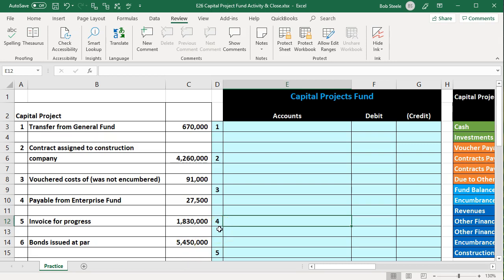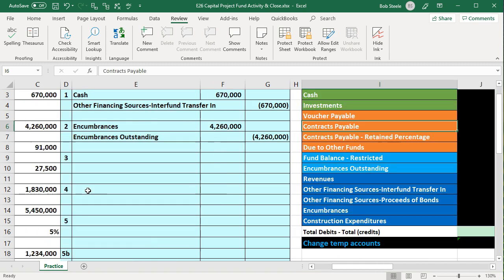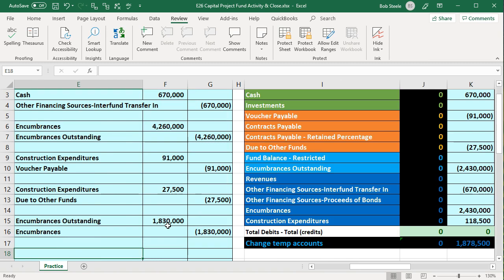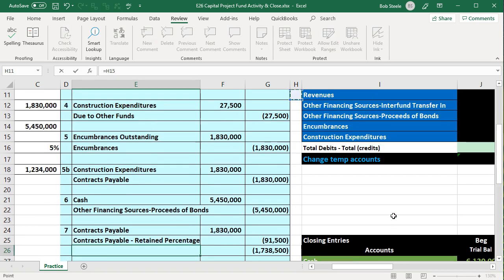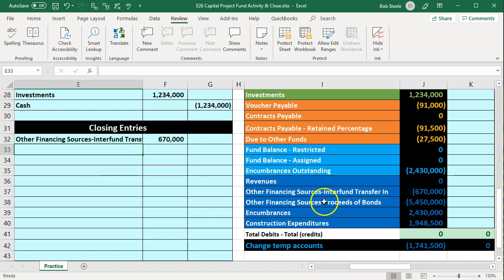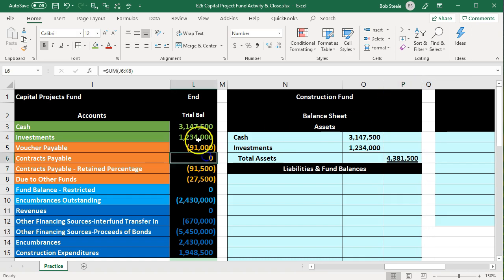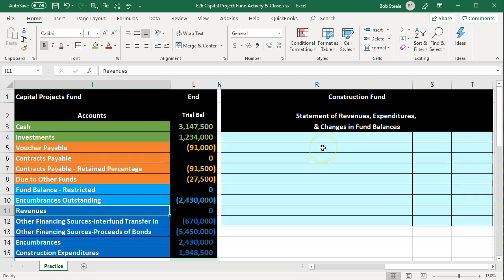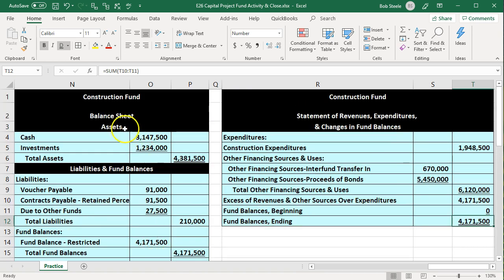Capital Project Fund Activity & Close